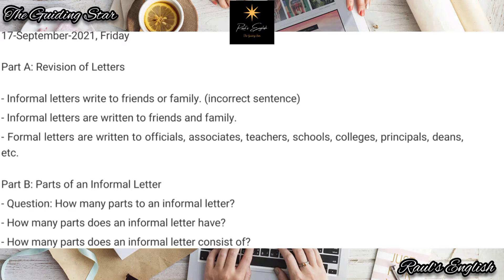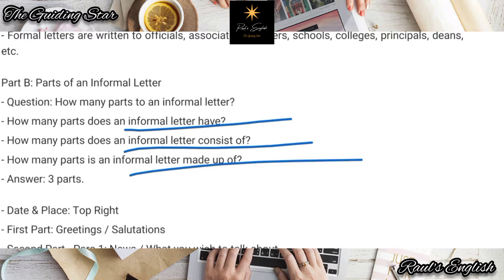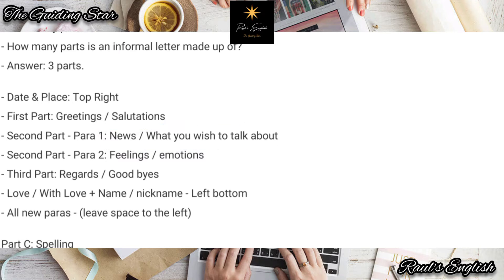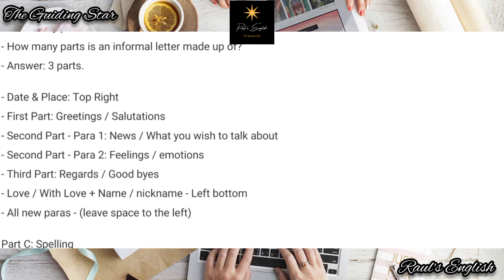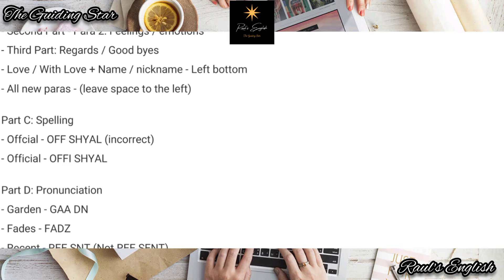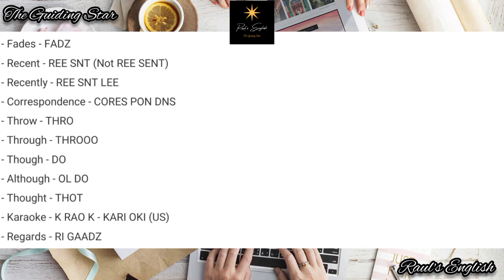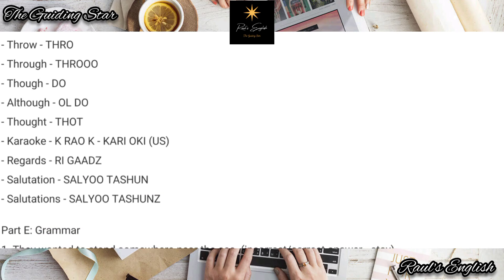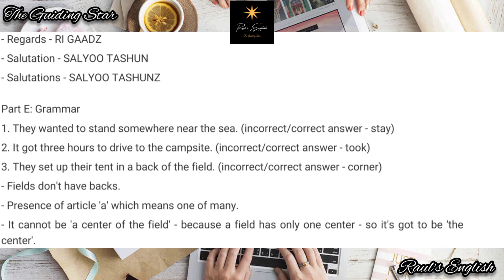Notes - Juniors - 17 September 2021